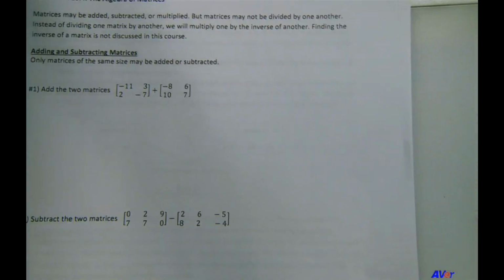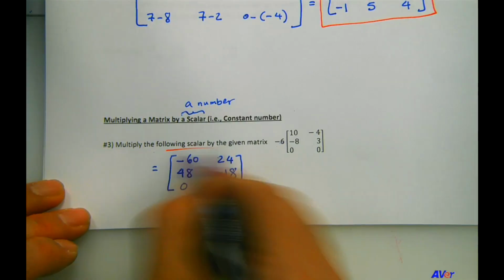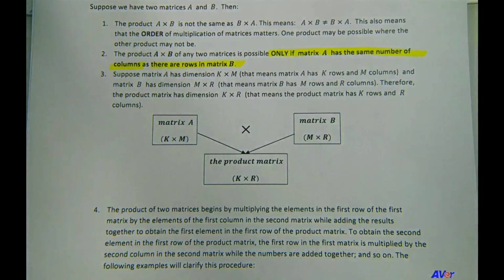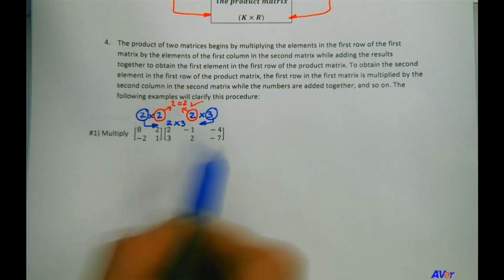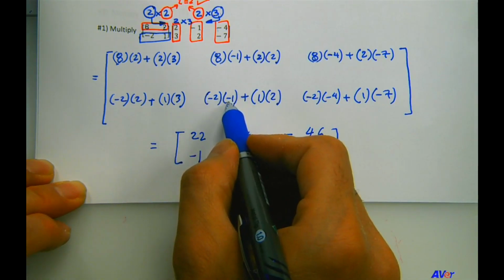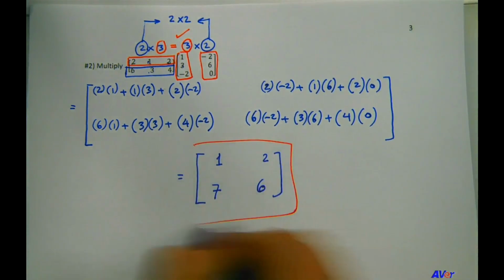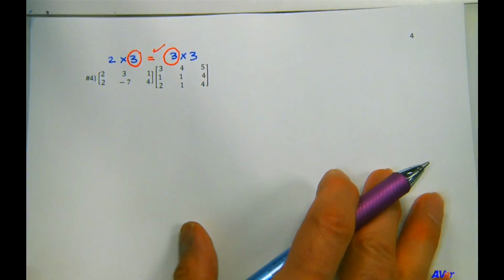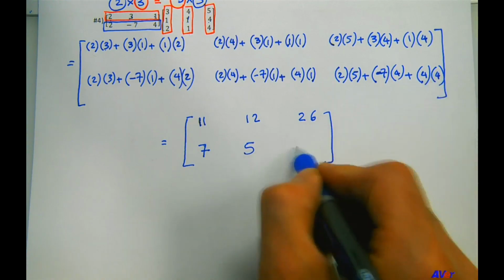MATH 126_Section 10.4